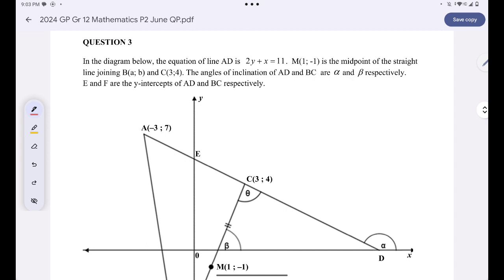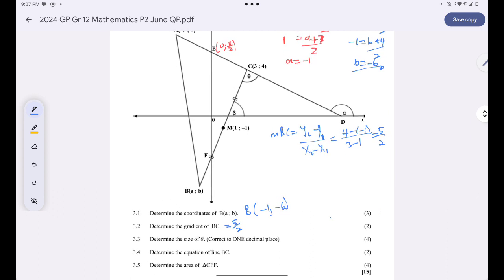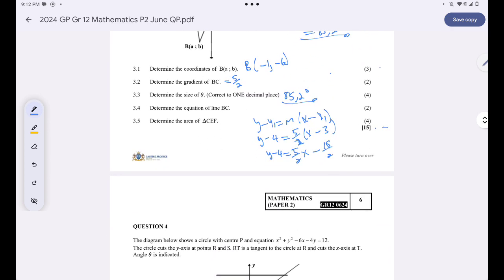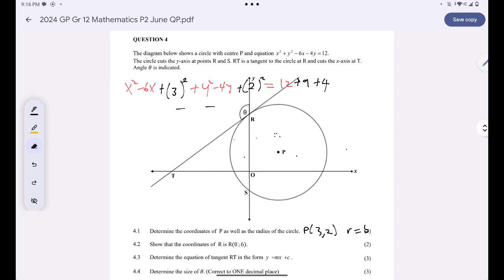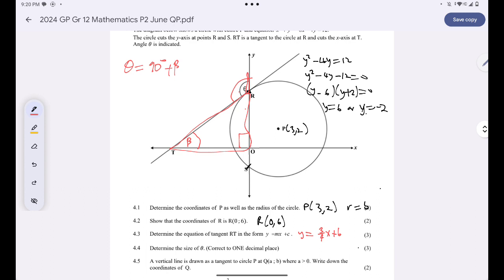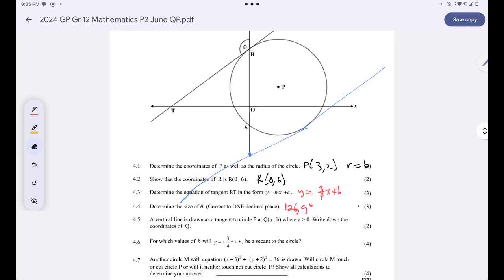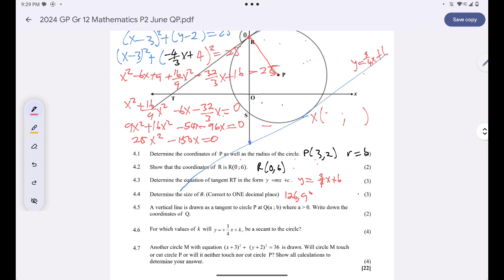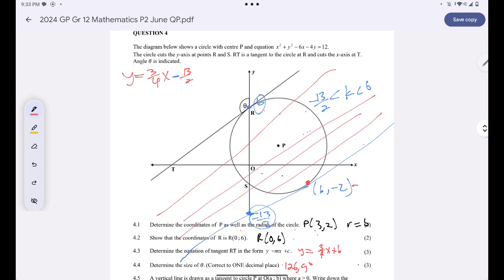GRADE 12 | 2024 JUNE CT| MATHS P2 | WISKUNDE V2| ANALYTICAL GEOMETRY.